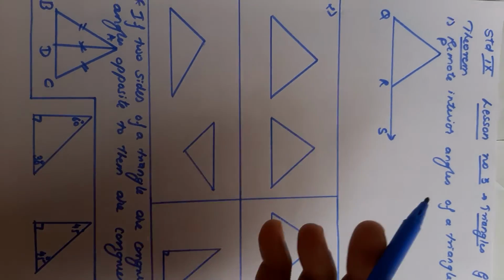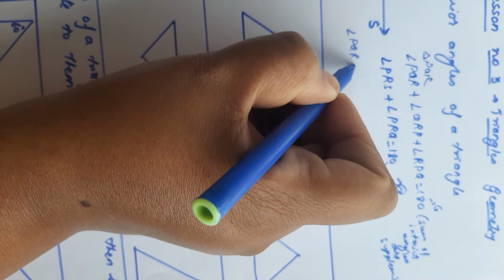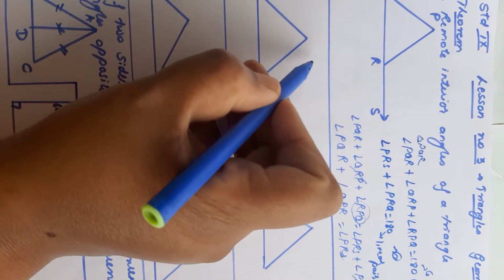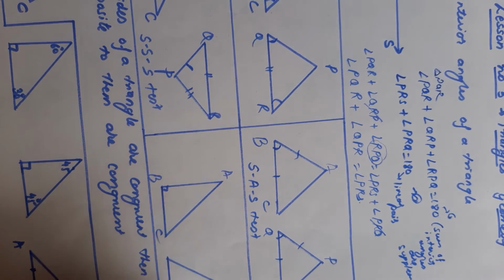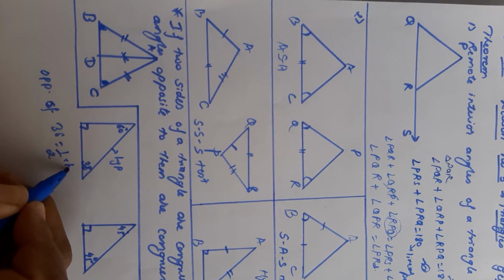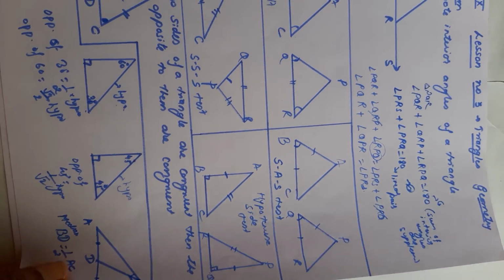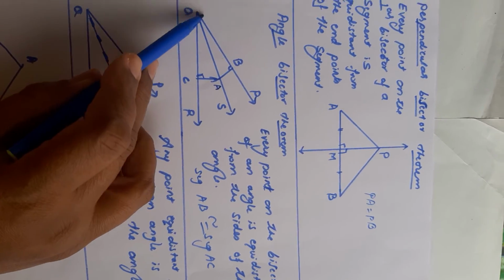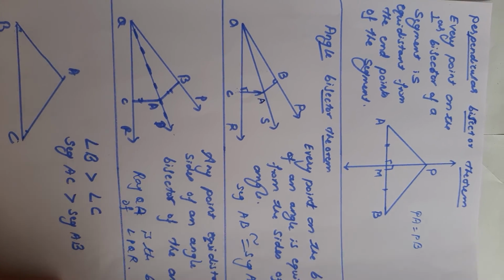std9thmathslesson3|9thgeometry|sscboard| triangles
Bhoite classes, std 9th, In this video, 3/theorems are explained.
I have also explained that what is the value while using 30-60-90 theorem &also during 45-45-90 theorem.
I have also explained about the test that is SAS test,SSS test, ASA test and hypotenuse  side test.
also explained perpendicular bisector of triangle.
how to solve the problem by using theorem.
what is 30-60-90theorem
how to solve the problem based on 45-45-90theorem.